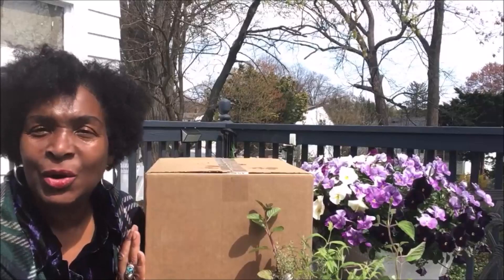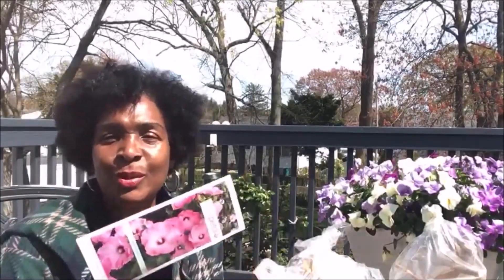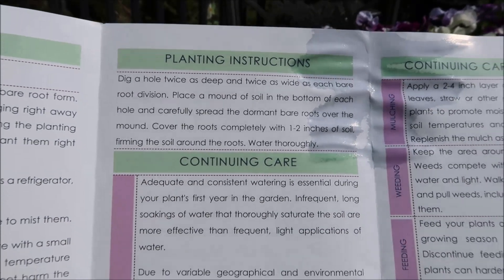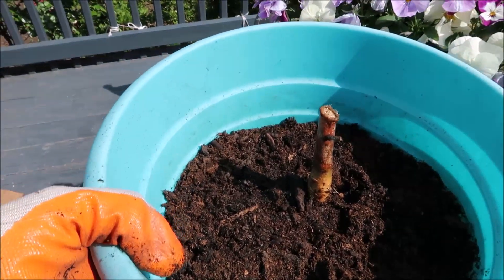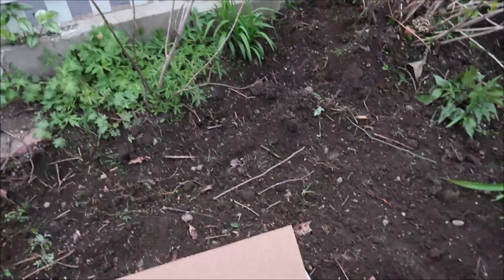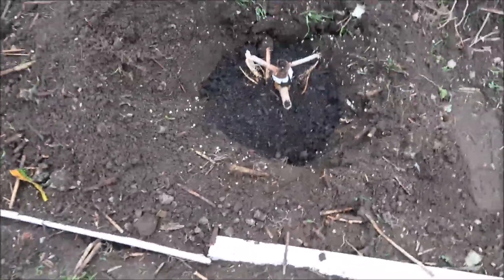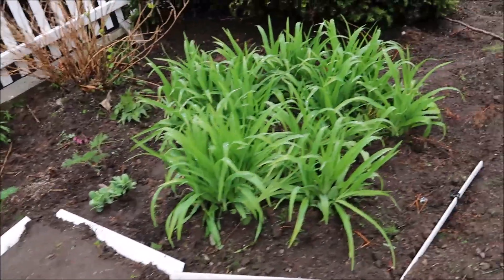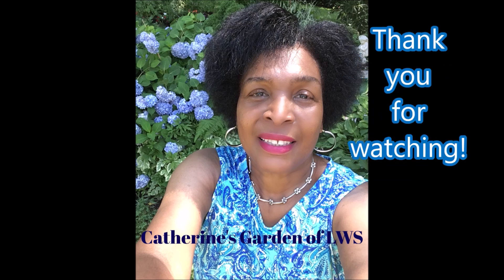Urban Cottage Gardening | Planting Hardy Hibiscus Bare-root Plants | Catherine's Garden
Planting Hardy Hibiscus bare-root plants may seem difficult, but they are easy to plant for beginning gardeners with a little effort. The beautiful blooms will make your garden look spectacular.

Urban Cottage Gardening | Planting Hardy Hibiscus Bareroot Plants | Catherine's Garden